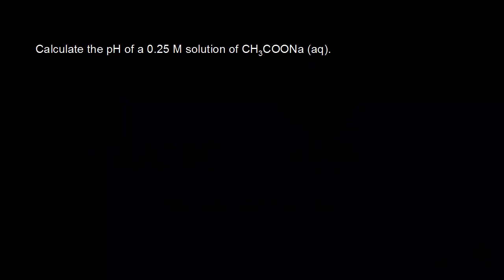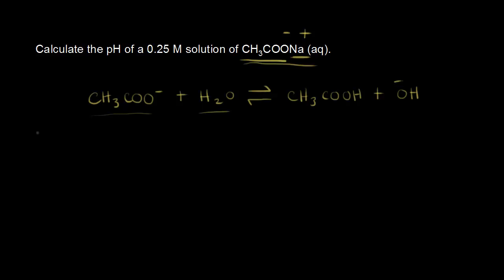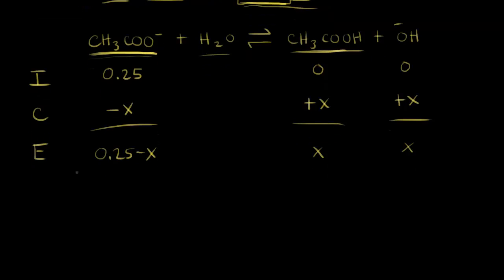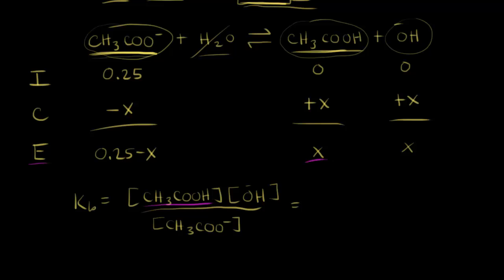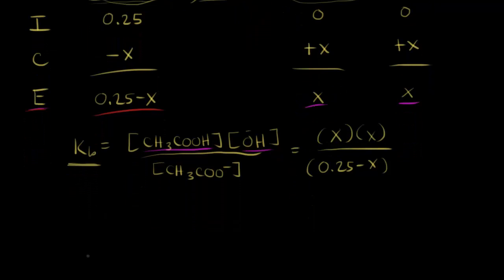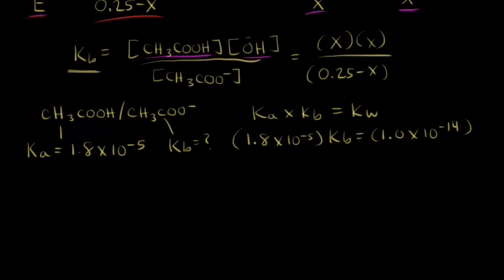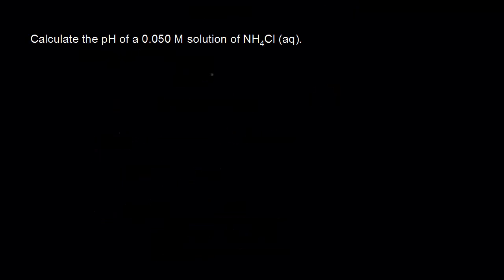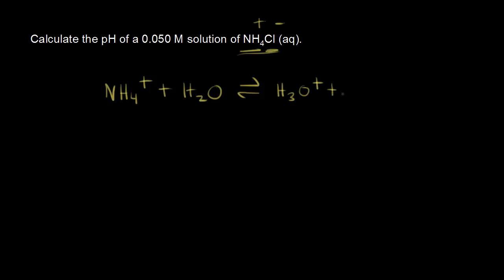pH of salt solutions | Acids and bases | Chemistry | Khan Academy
Examples of calculating pH of 0.25 M solution of sodium acetate, and calculating the pH of 0.050 M solution of ammonium chloride.